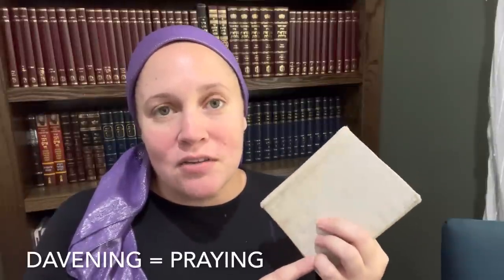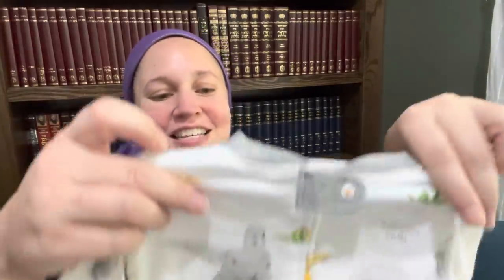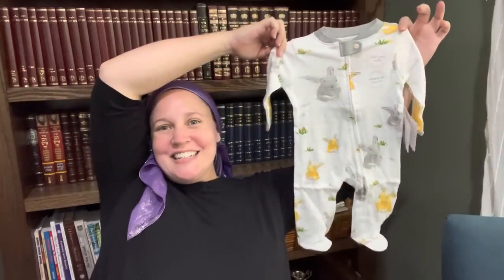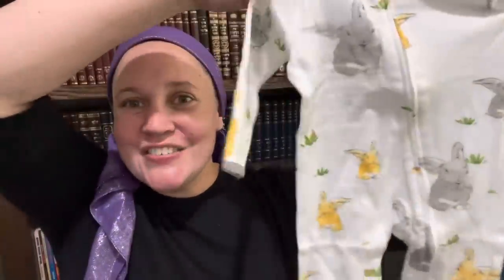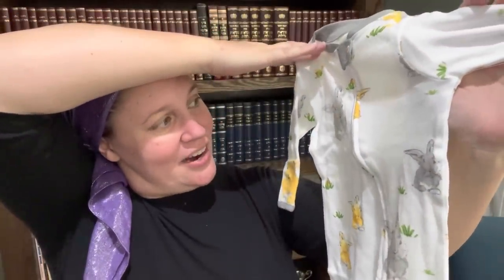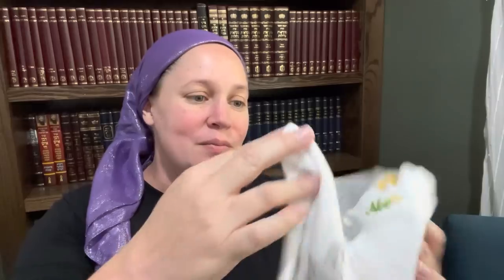What I Packed in My Hospital Bag as an Orthodox Jew | Baby #4 (Jar of Fireflies)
Baby day is getting closer! Y'all know I tend to be super organized so of course after lists and research and recalling what I have done in the past, I put together my hospital bag nice and early so I am ready whenever this baby decides to be born :) In this video, I go through my hospital bag with you item by item as well as discuss a few items I am not bringing, and what I will add last minute.

Hello and welcome! My name is Chana, I’m married to my best friend, and we have three wonderful children together. We also happen to be Orthodox Jews and we homeschool our kids. This video is a sneak peek into our daily lives :) You can see how this particular Jewish  homeschool mom sets up her days, rolls with the punches, and gets it all done.

Mailing Address:
Chana